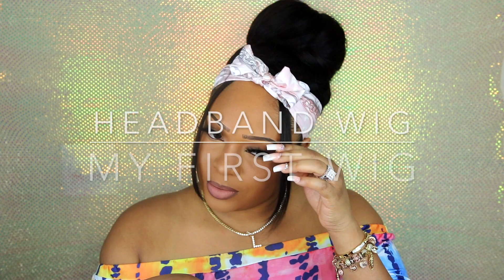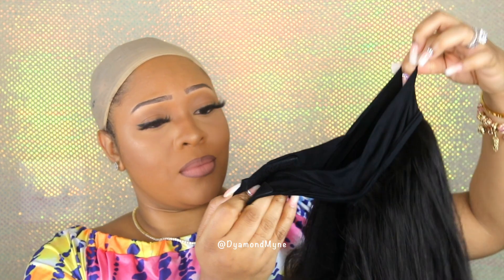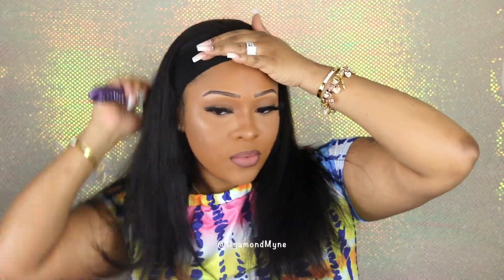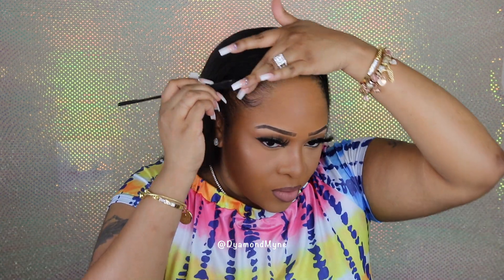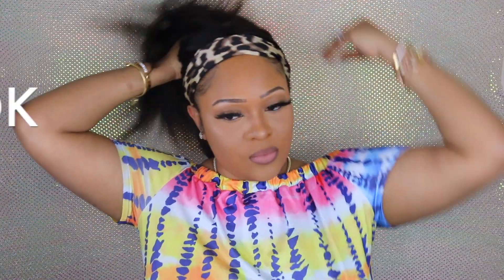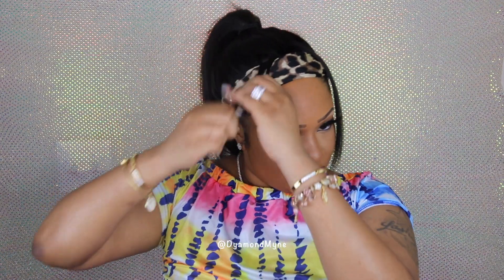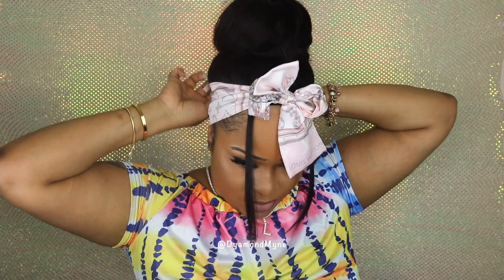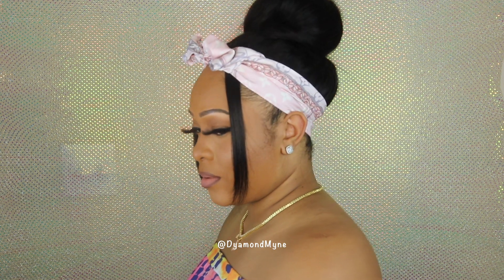Headband Wig | It’s The NO Lace Human Hair For Me | Beginner Friendly | THROW ON & GO | MyFirstWig'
ABE - YAKI STRAIGHT LAYERS HEADBAND - HBW001